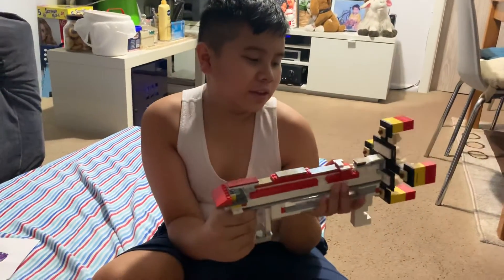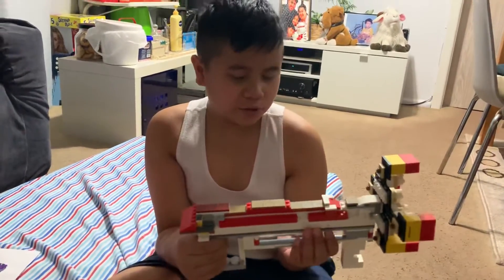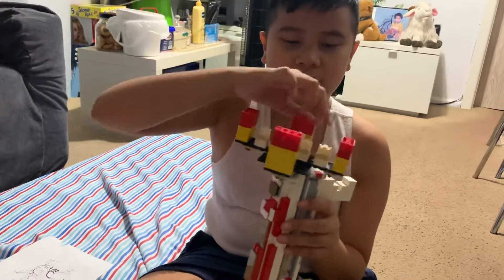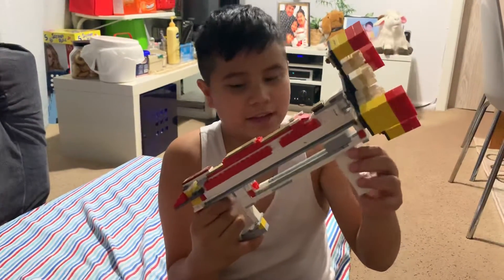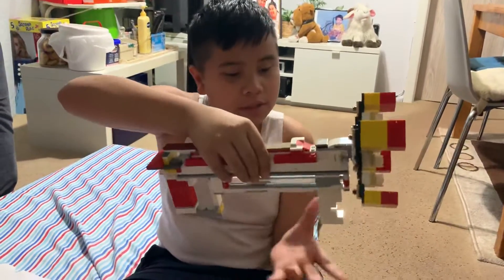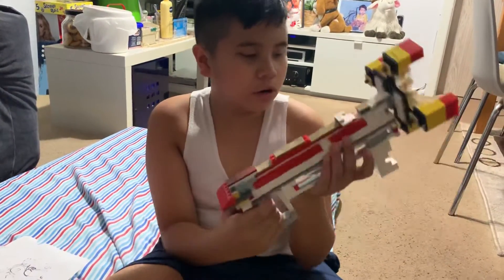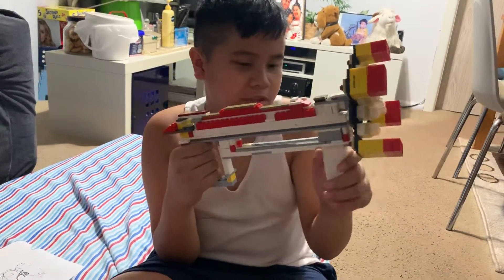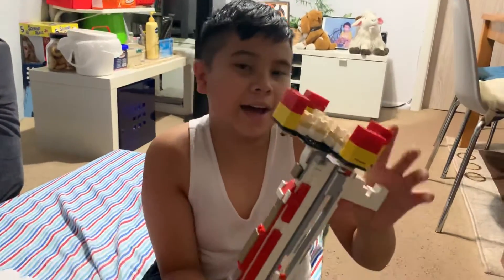Lego nerf gun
Nerf alien menace ravager